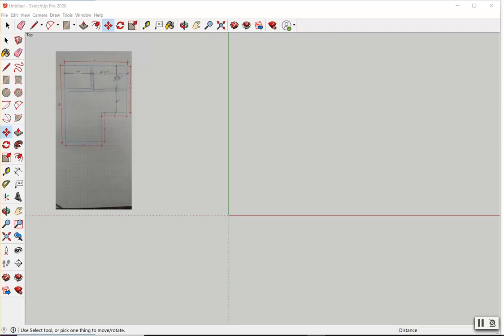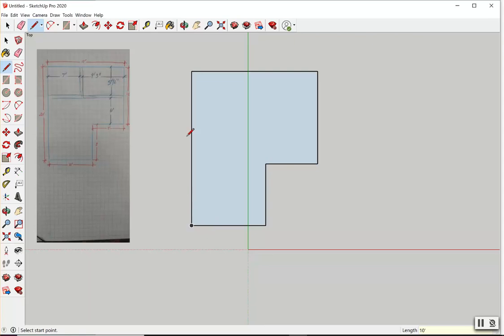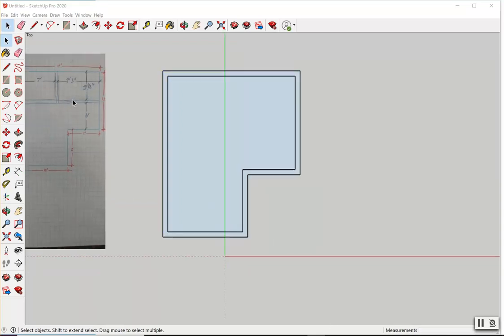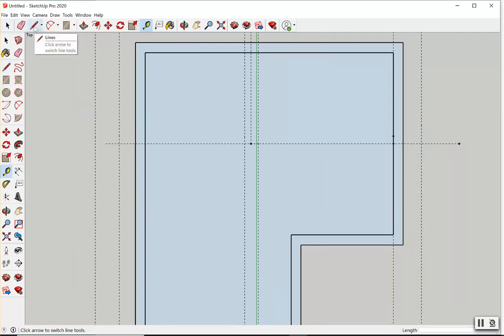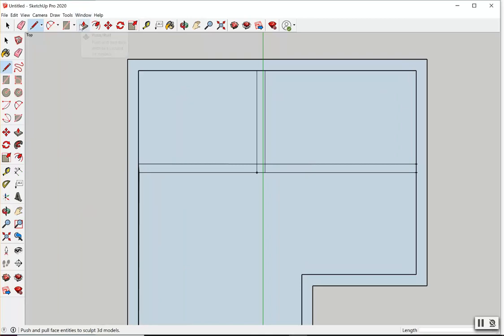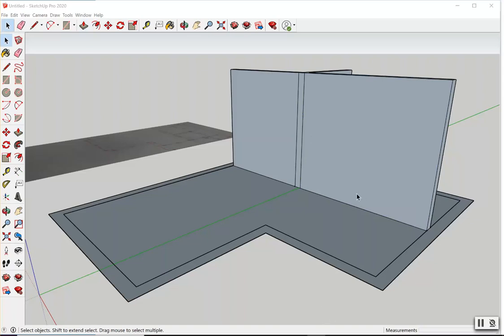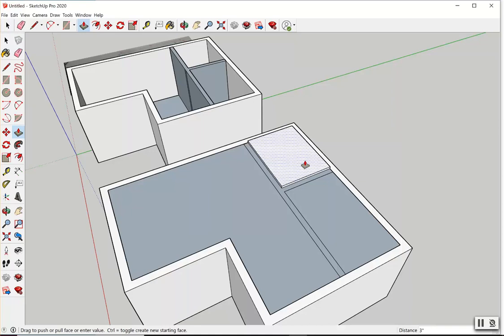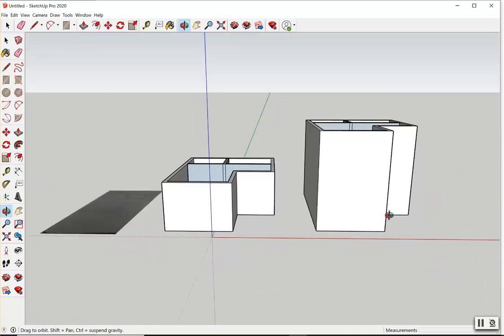Drawing Floors and Walls | SketchUp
This video guides you through creating a simple floorplan in SketchUp.
You will see how to go from a 2D drawing to a 3D model image.

For those have purchased the text : "Advanced AutoCAD and 3D Modeling + Rendering Software" this video will help with Chapter 8 - Personal Drawing Assessment 1.

To purchase the online text visit:
Advanced AutoCAD and 3D Modeling + Rendering Software | Higher Education (kendallhunt.com)